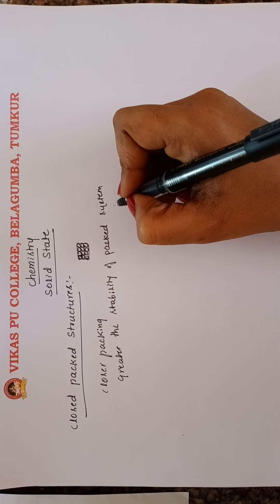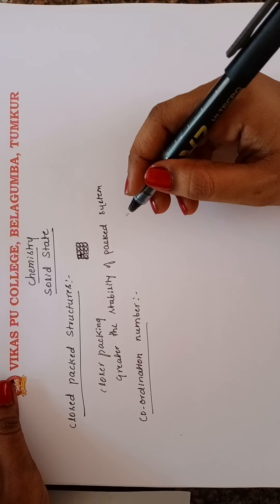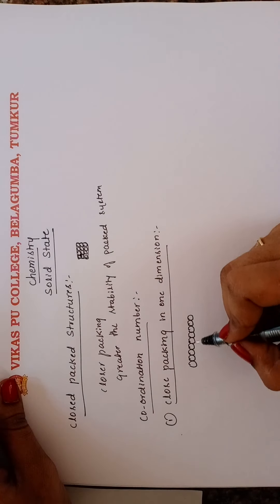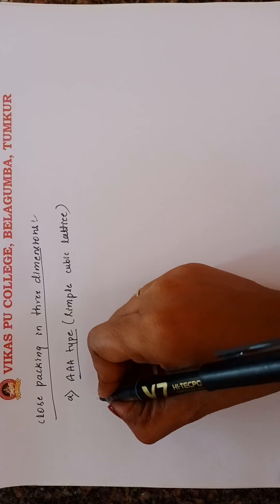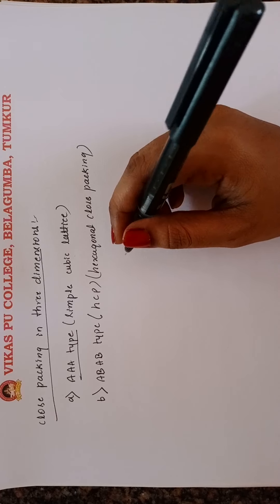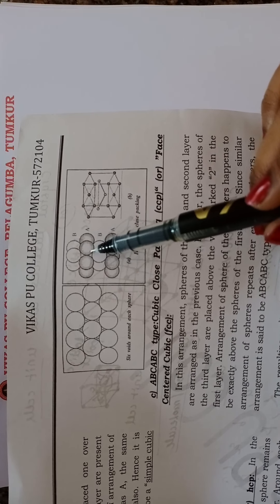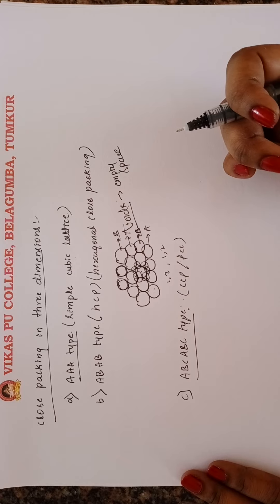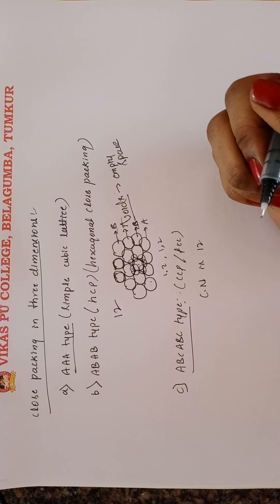CHE SS 03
II PU CHE SOLID STATE 03
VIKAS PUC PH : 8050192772